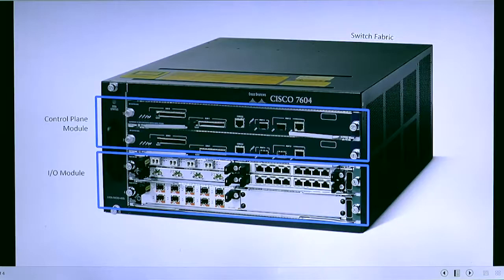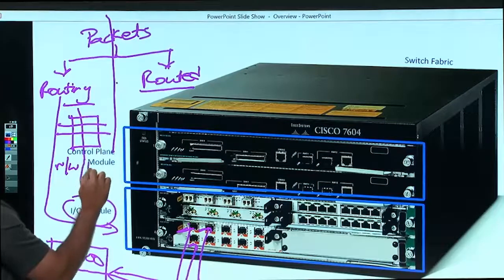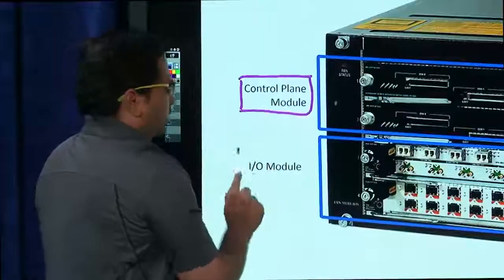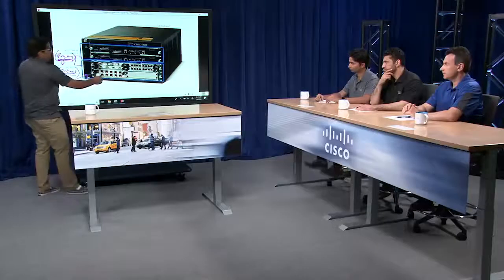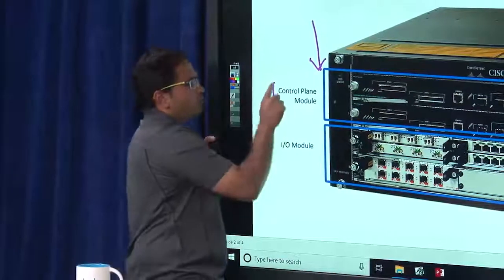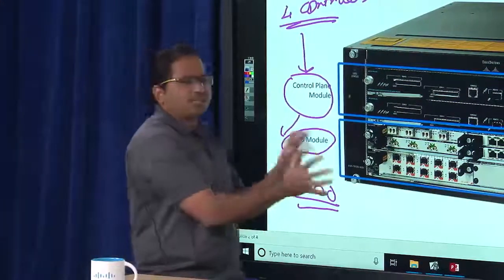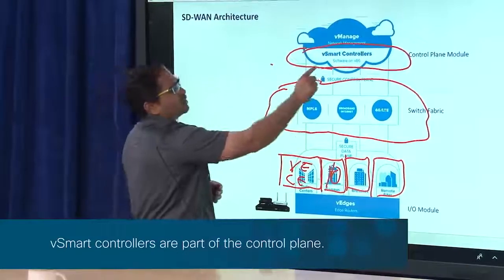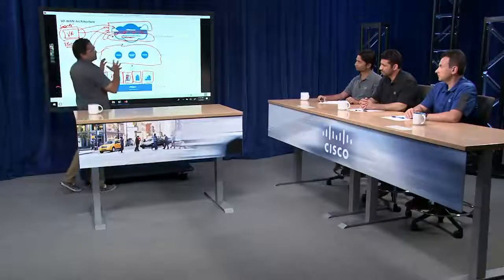2 Cisco SD WAN Architecture, Part 1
2 Cisco SD WAN Architecture, Part 1  : Evolution from a Single Device to a Distributed Architecture